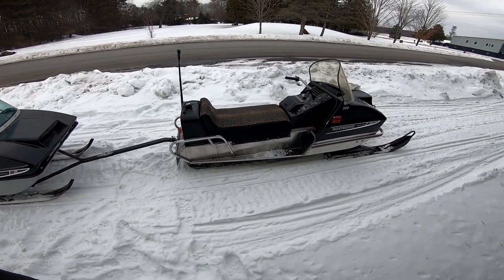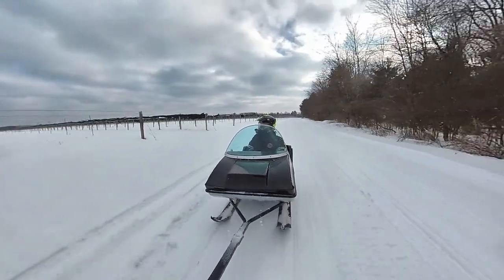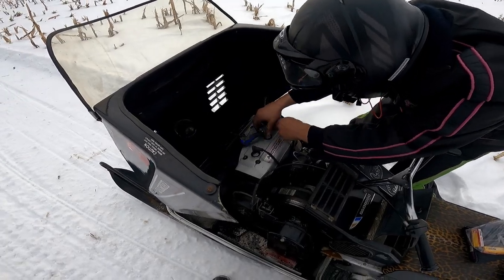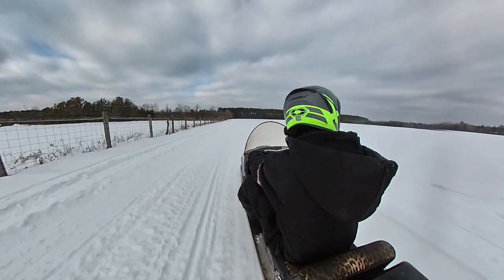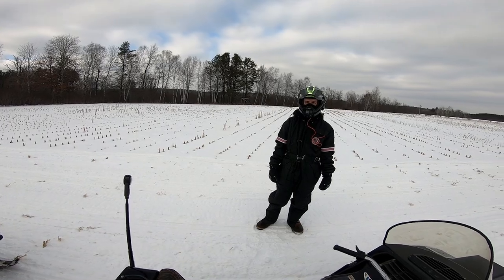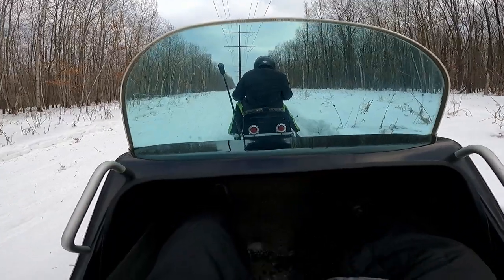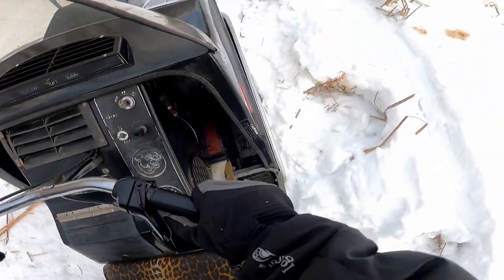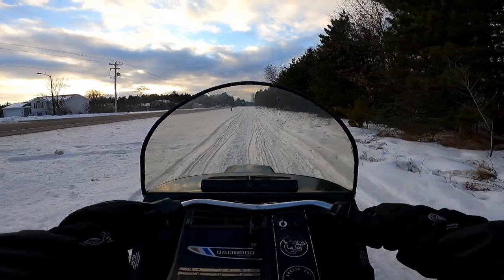Hitting The Snowmobile Trails Like it's 1970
We hit the Wisconsin snowmobile trails with my buddie's 70s Arctic Cat Panther and Kat Kutter!

Motovlog Stuff
Helmet Camera
Mic (requires adapter or media mod)
Hero9 Media Mod
Power Bank for GoPro
Power Cable
Helmet Camera Mount
360 Camera
Insta360 Selfie Stick
Clamps For Holding Selfie Sticks